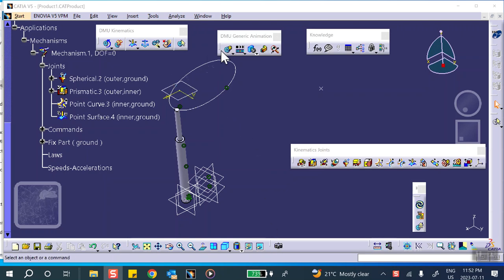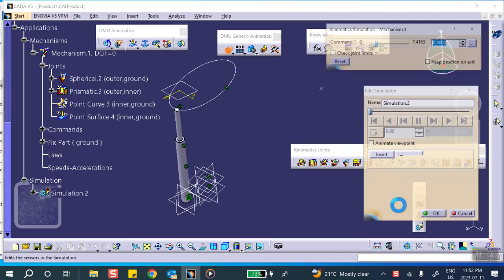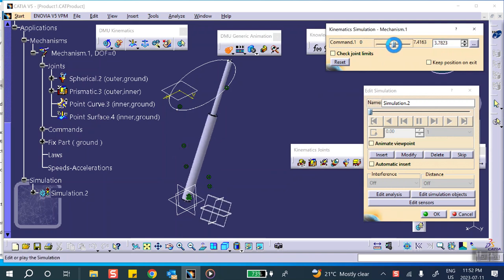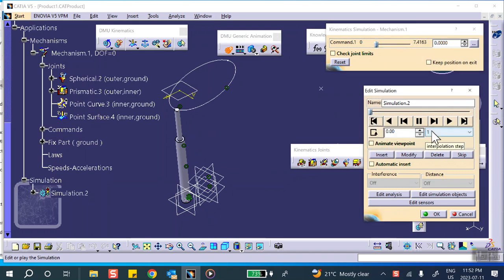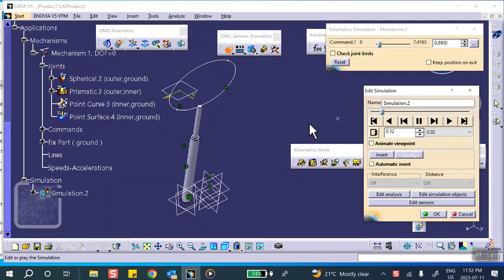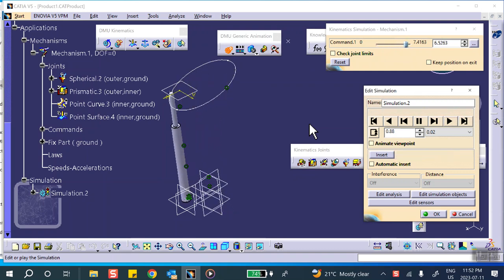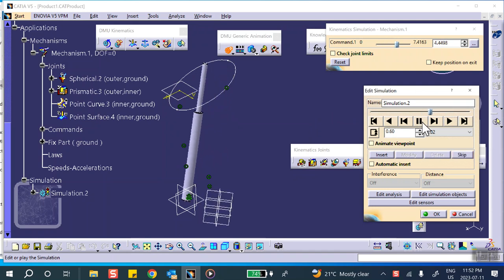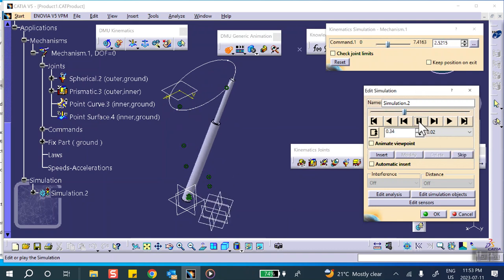Week9, Lecture 2, Appended, only 57 seconds long CAE, Summer2023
This is the 57 seconds video, for the audio that was lost in the actual lecture. It is to be inserted at 20:20.